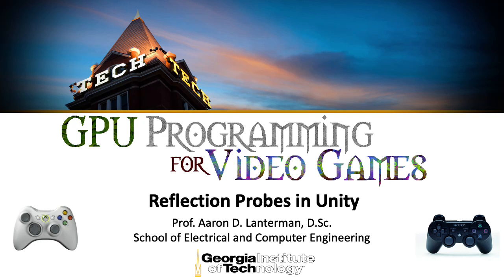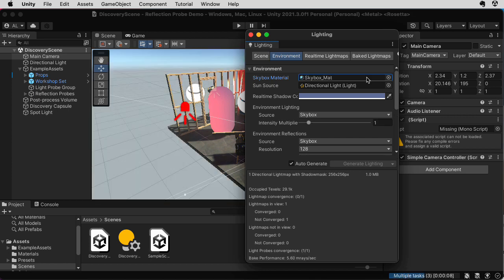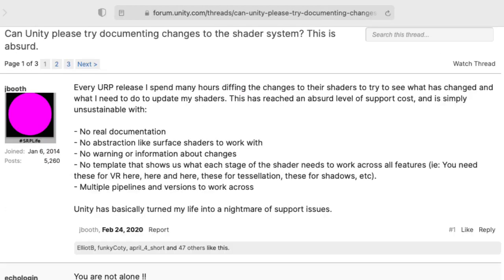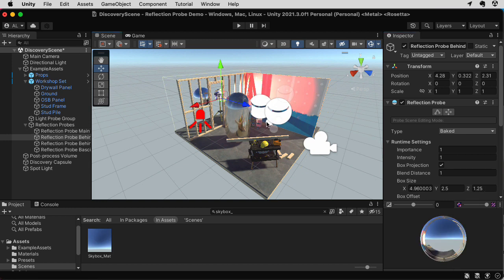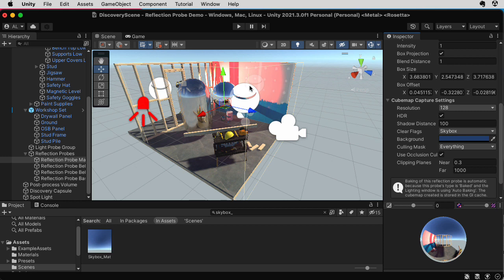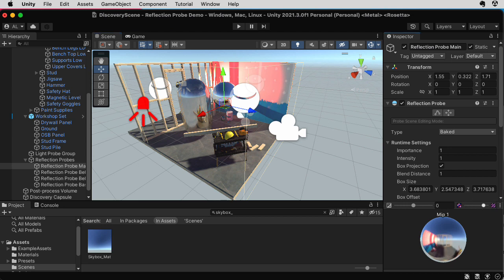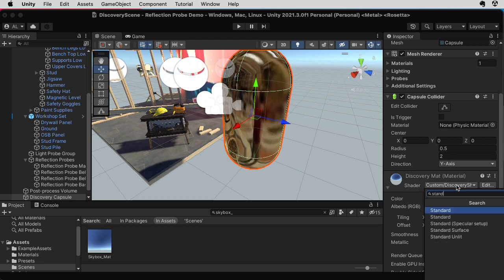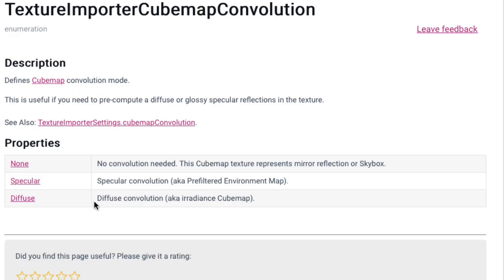GPU Lecture 34: Reflection Probes in Unity (GPU Programming for Video Games, Georgia Tech course)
0:00 -- Introduction
0:52 -- Demo scene
1:35 -- Skybox
2:38 -- Scene summary
3:17 -- Discovery shader
4:51 -- Reflection probes
6:49 -- Choosing a cubemap
7:07 -- Probe interpolation
8:51 -- Probe settings
11:04 -- Roughness & mipmaps
13:23 -- Standard shader
15:20 -- Diffuse digression